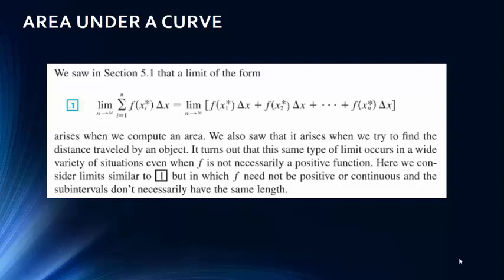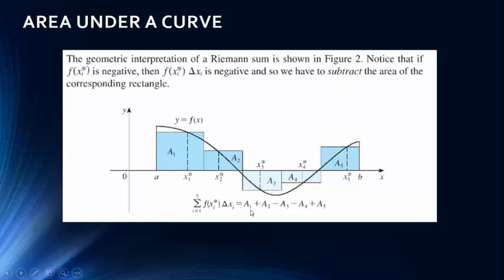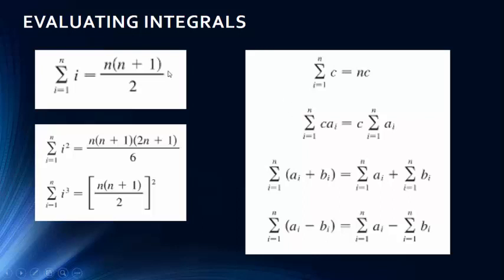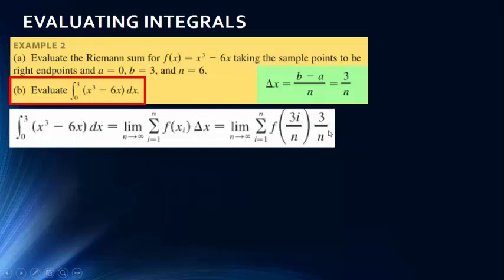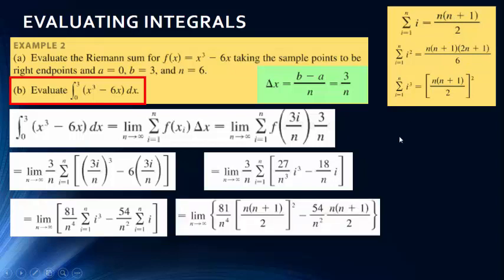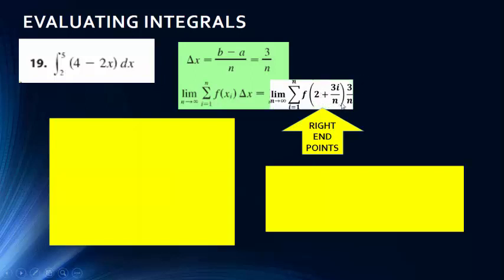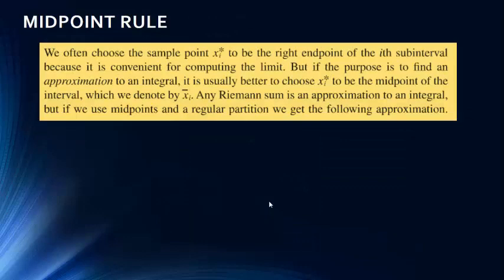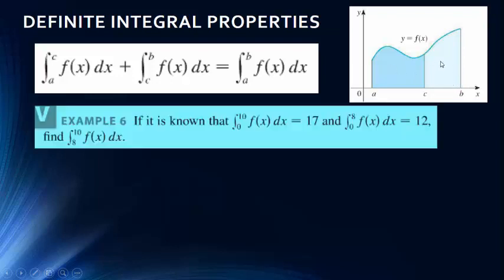Math2413 Lecture 5 2 Definite Integral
Calculus 1 Definite Integral